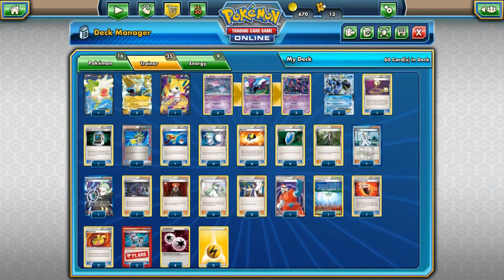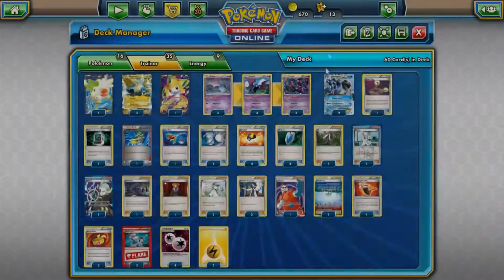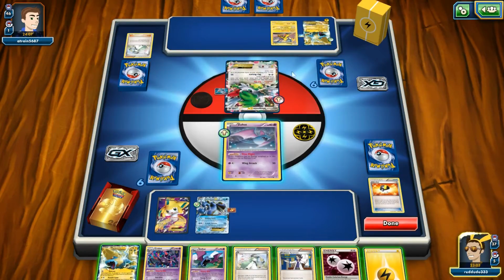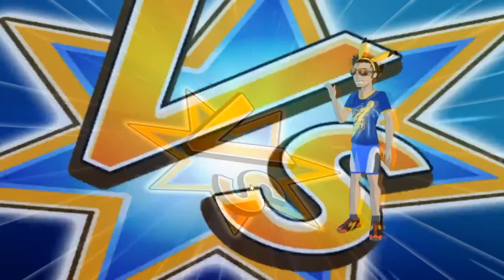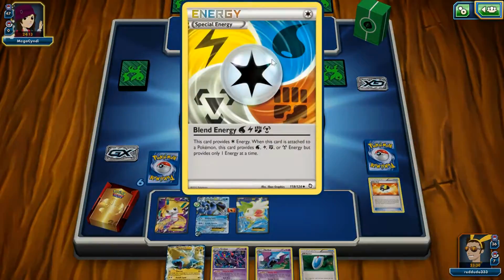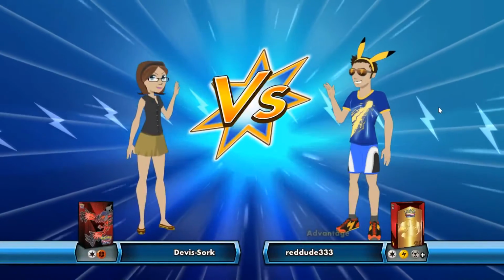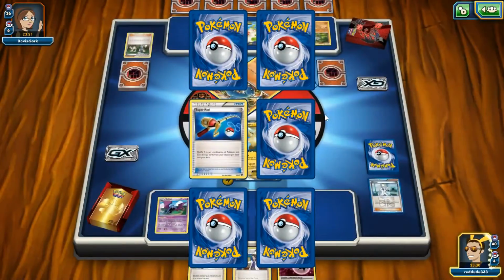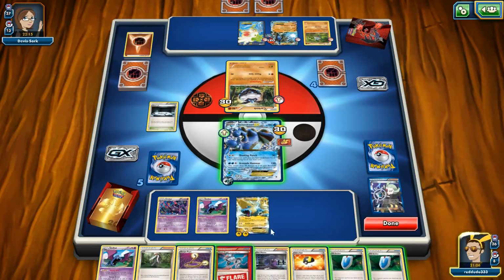Manectric/Toad/Bats - Deck Analysis and Games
Taking a look at one of my favorite decks: Manectric/Toad/Bats!

#Pokémon - 16

* 1 Shaymin-EX ROS 106
* 3 Manectric-EX PHF 23
* 1 Jirachi-EX PLB 98
* 3 Zubat PLS 53
* 3 Golbat PHF 32
* 3 Crobat PHF 33
* 2 Seismitoad-EX FFI 20

* 1 Fighting Fury Belt BKP 99
* 1 Super Rod DRV 20
* 4 VS Seeker PHF 109
* 1 Xerosic PHF 119
* 1 Hex Maniac AOR 75
* 1 Ghetsis PLF 115
* 1 Lysandre FLF 90
* 3 N DEX 96
* 4 Super Scoop Up FFI 100
* 4 Ultra Ball PLB 90
* 1 Escape Rope PLS 120
* 1 Silent Lab PRC 140
* 1 Colress PLS 118
* 1 Scoop Up Cyclone PLB 95
* 3 Professor Sycamore PHF 101
* 3 Head Ringer Team Flare Hyper Gear PHF 97
* 1 Pokémon Communication BLW 99
* 2 Muscle Band XY 121
* 1 AZ PHF 91

#Energy - 9

* 4 Double Colorless Energy FAC 114
* 5 Lightning Energy XY 135